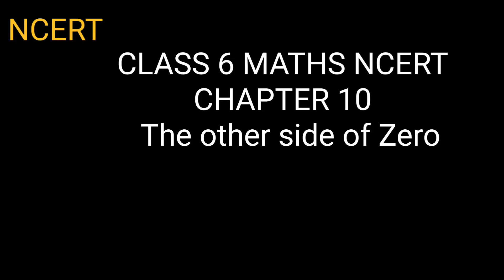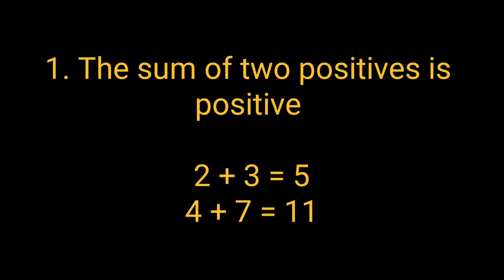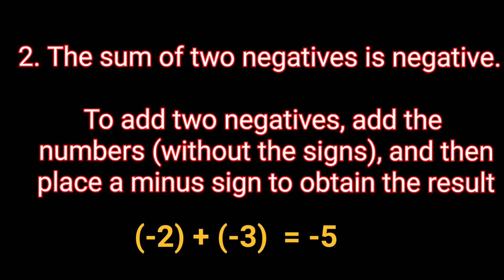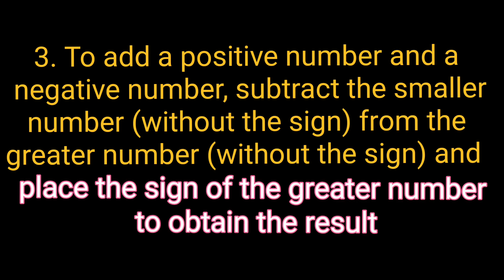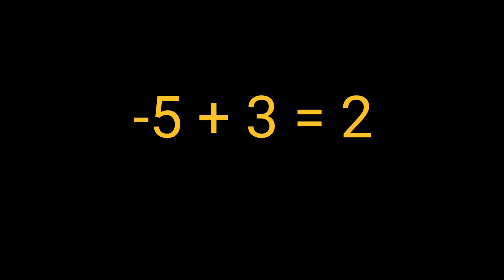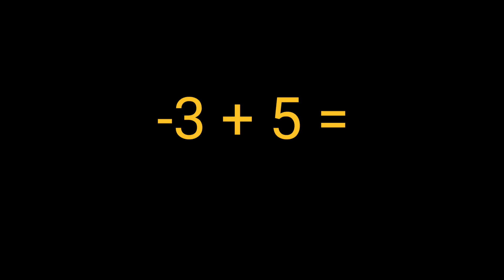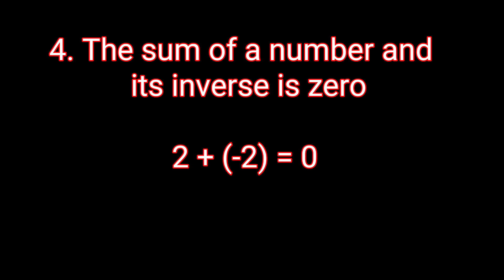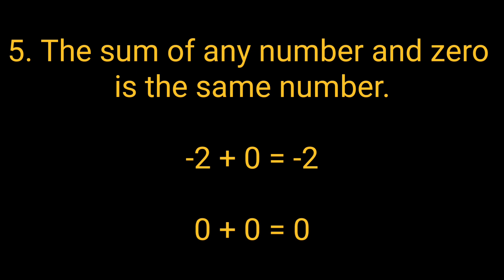Class 6 Pg 267 The other side of Zero/Brahmagupta's Rules for Addition READING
class 6 Maths CBSE BOARD
Chapter 10
The other side of zero page 267
Brahmagupta's Rules for addition of positive numbers, negative numbers and zero page 267

brahmagupta rules
the other side of zero class 6
integer addition
how to add integers
rules for adding integers
Class 6 integers